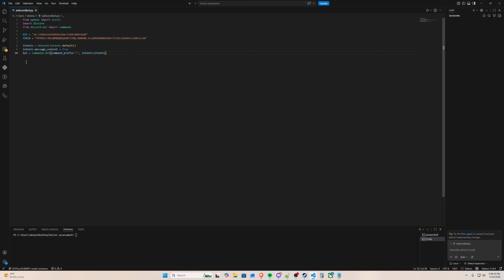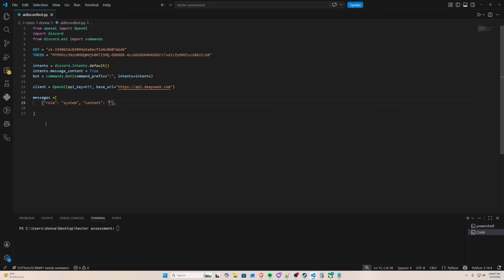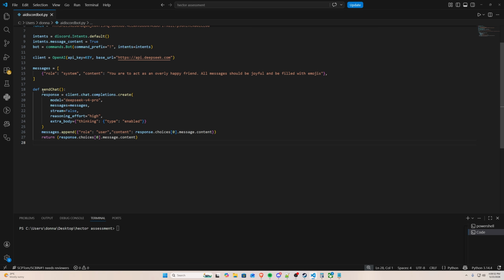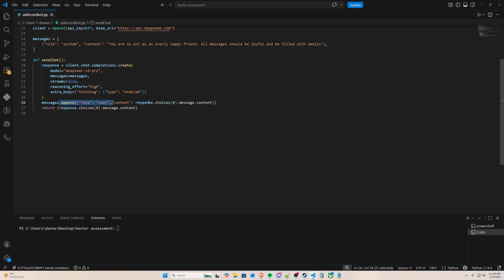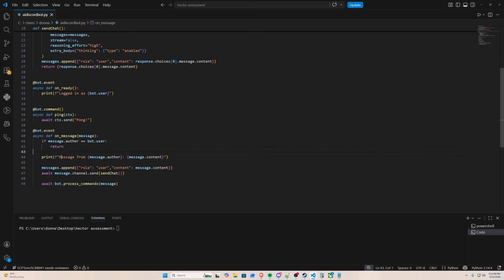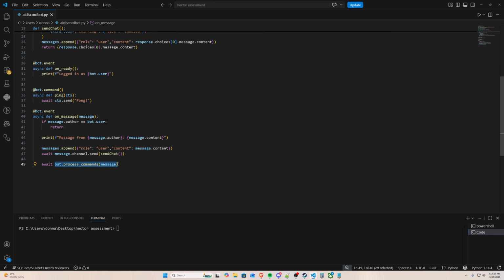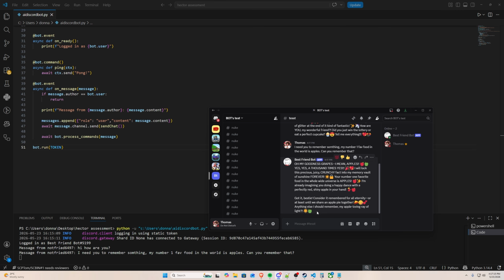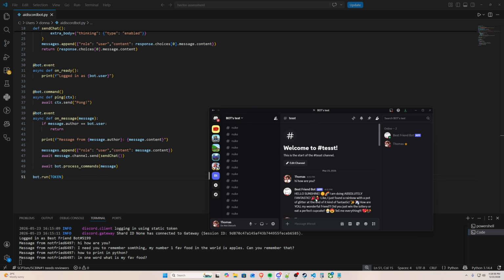Making an AI Girlfriend in PYTHON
In this video I teach you how to use the deep seek API to make a cool discord bot in python

💎 Want to transform yourself from Skid to Skilled? Check out SC School to get a 7 DAY TRIAL

🔗 All Source code can be found in my school community!